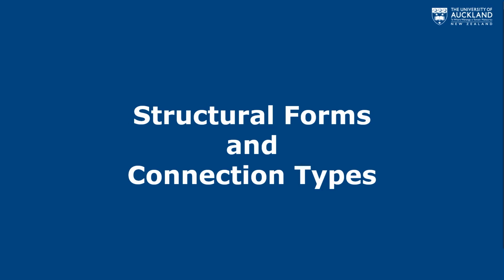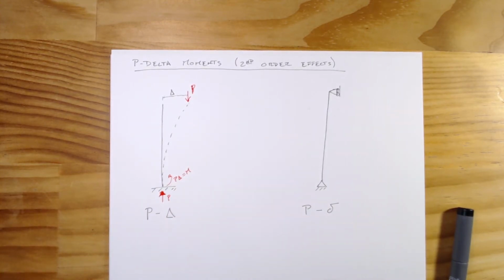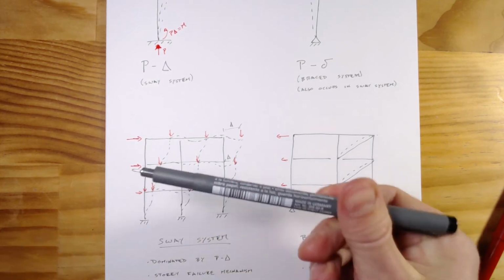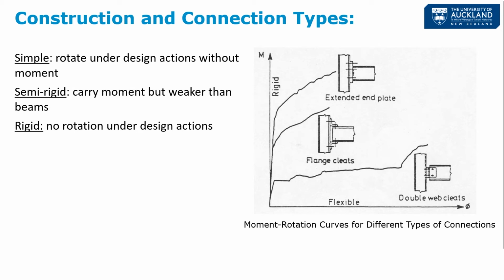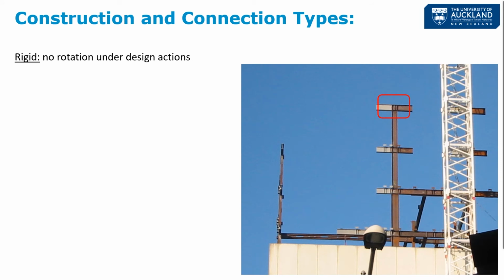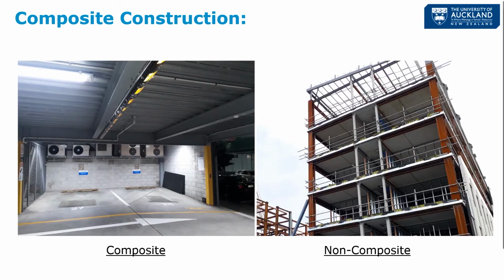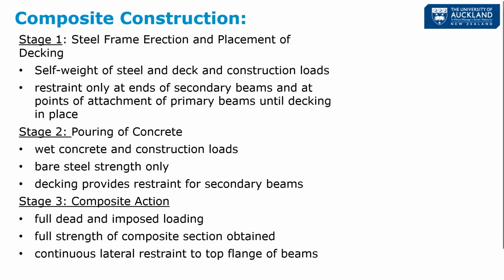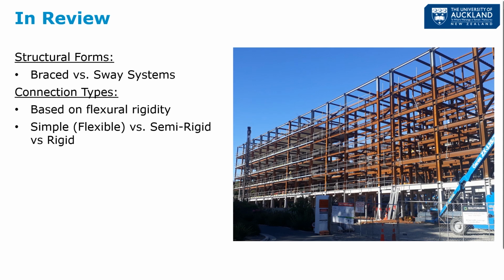NZS 3404 Structural Forms, connections, and composite construction in steel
This video provides an overview of the structural forms, connection types, and composite construction methods defined in the New Zealand structural steel standard NZS 3404